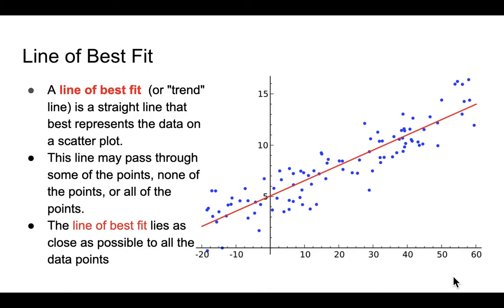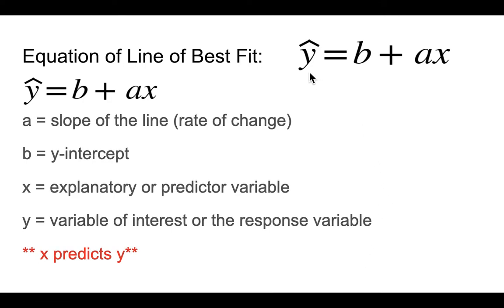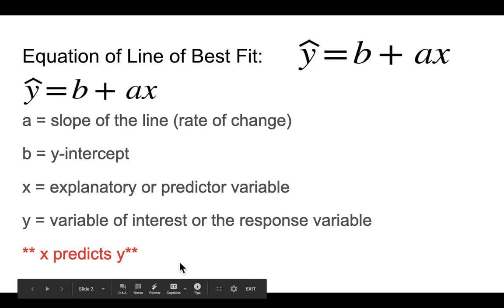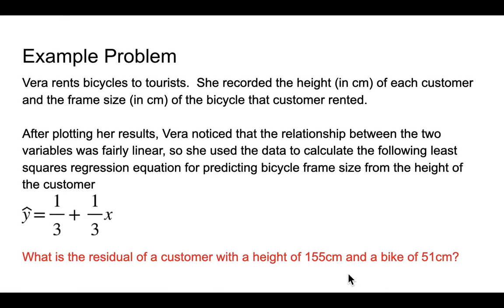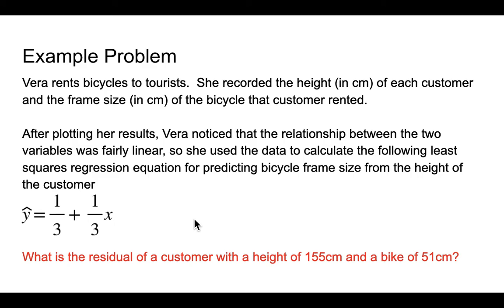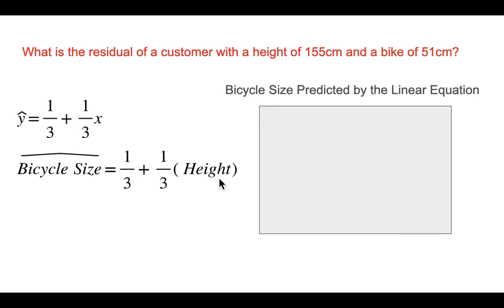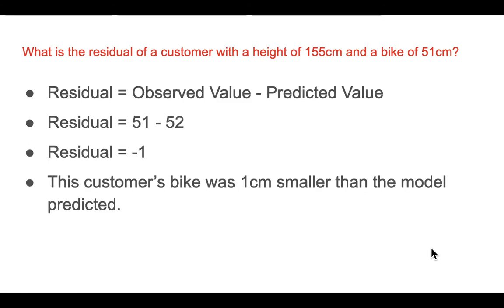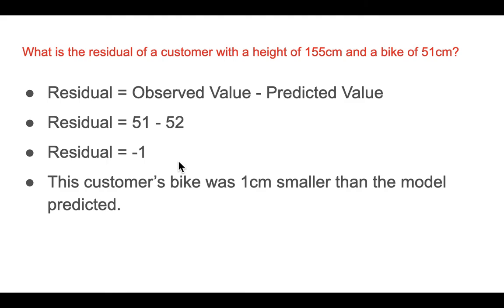Line of best fit and Residuals